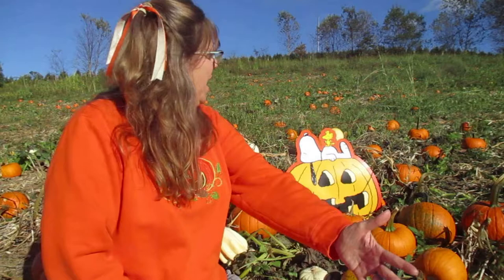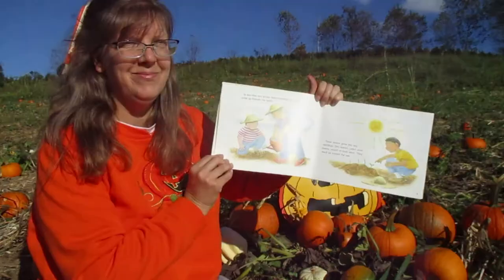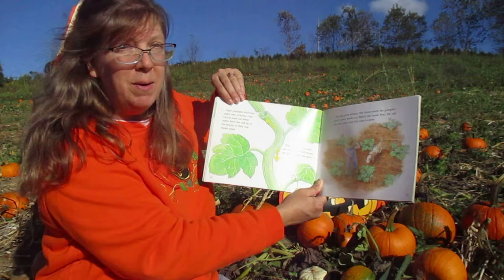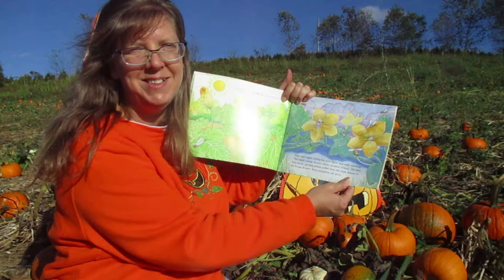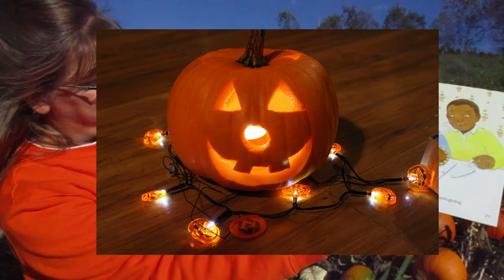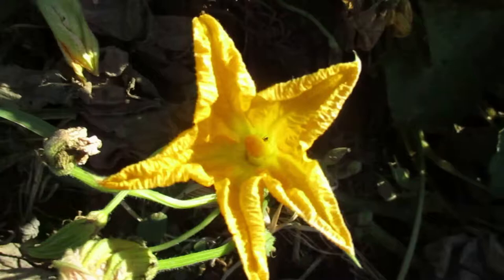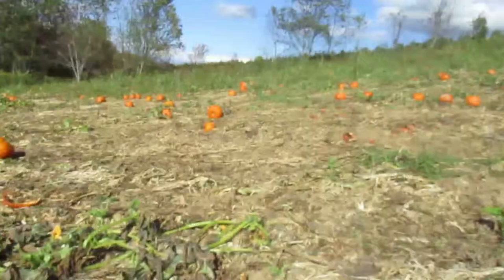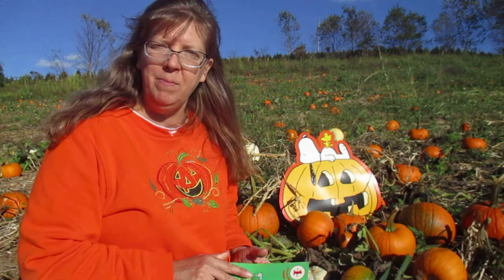SCIENCE Storytime in the Pumpkin Patch: 'From Seed to Pumpkin' with Vicki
Join in the fun in a REAL PUMPKIN PATCH to learn about the SCIENCE of how pumpkins grow, From Seed to Pumpkin is today's story. Hope you have fun coming along with me!